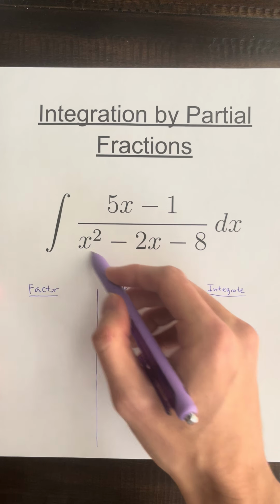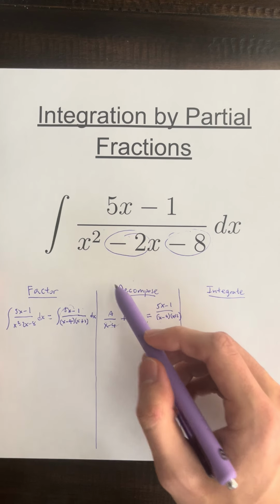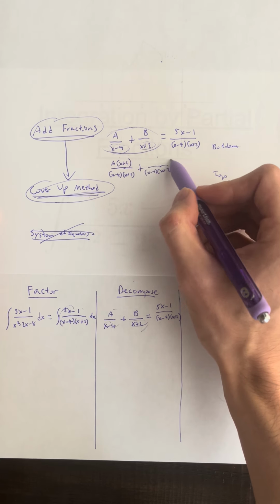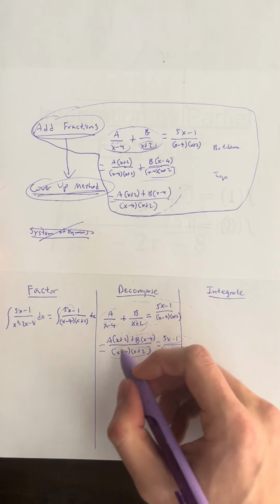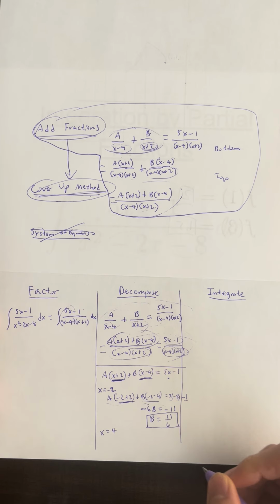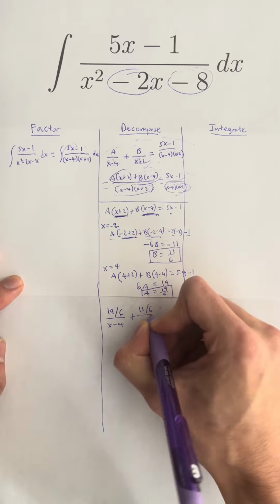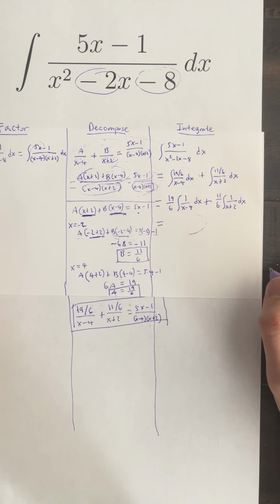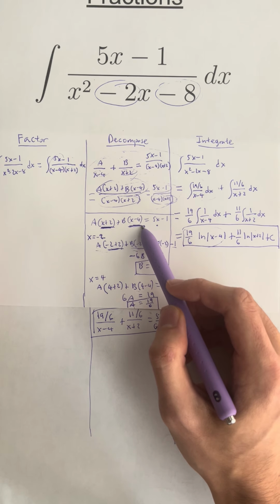Calculus II: Integration by Partial Fractions (Part 4) - Worked Example